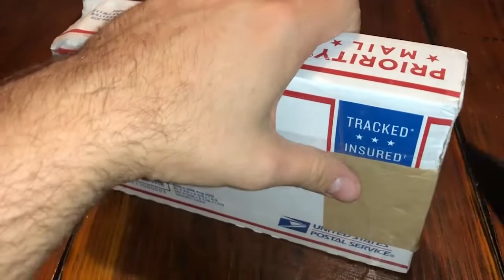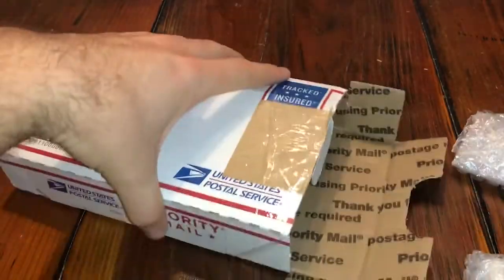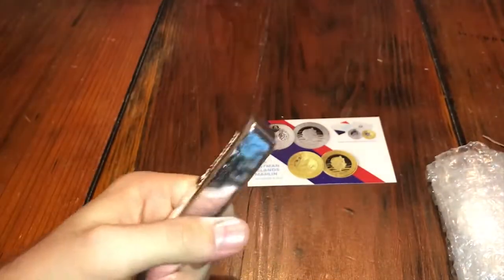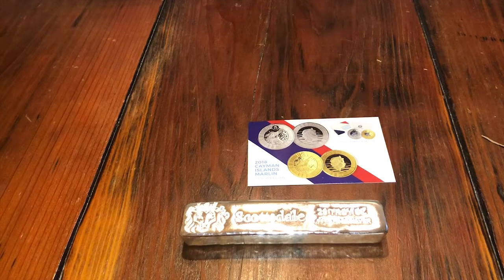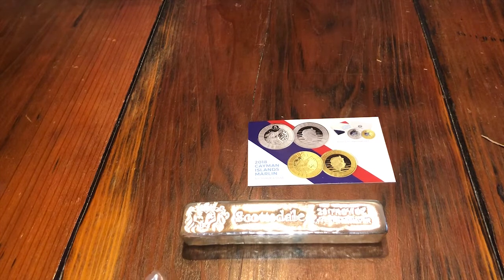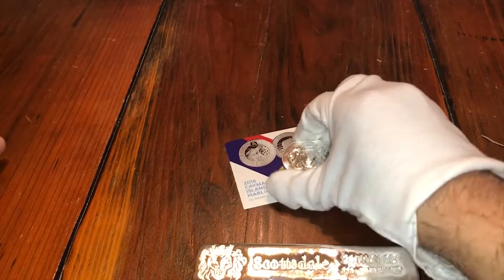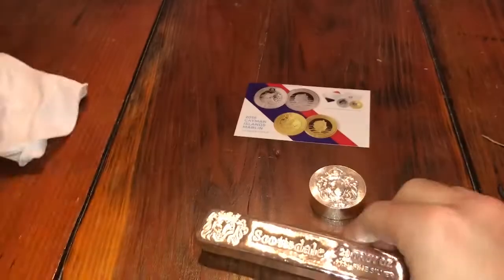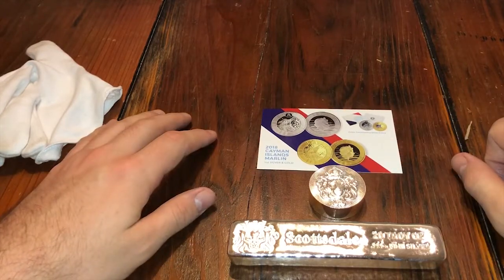Scottsdale Silver Unboxing! 25 OZ's of sweetness!!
Another unboxing from Scottsdale!!! Yes!